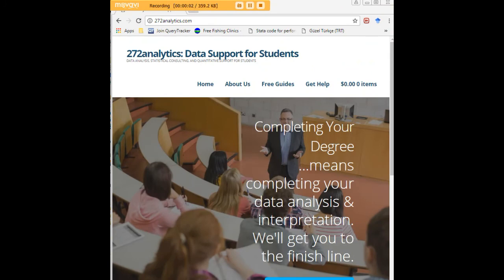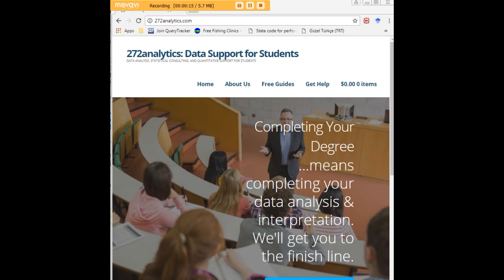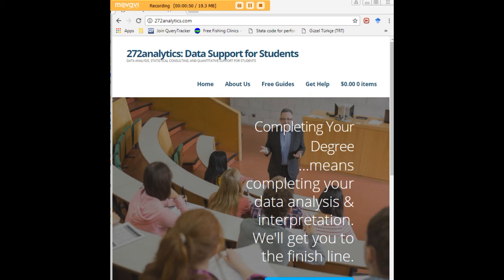MATLAB matrix to vector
Learn how to transform a matrix into a vector in MATLAB.